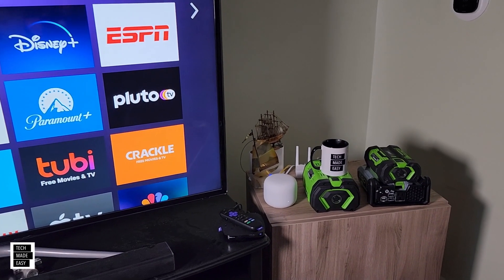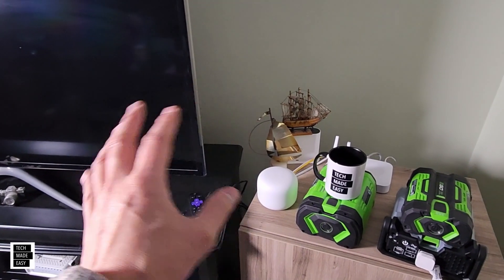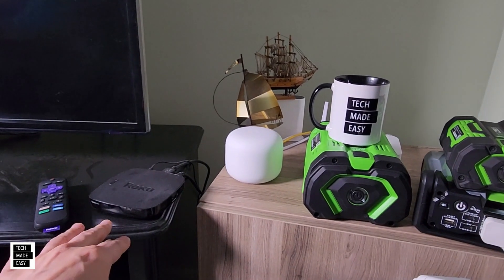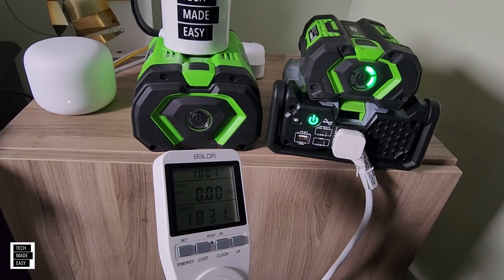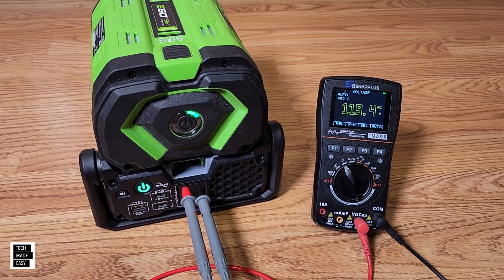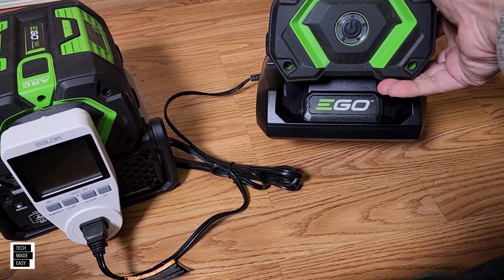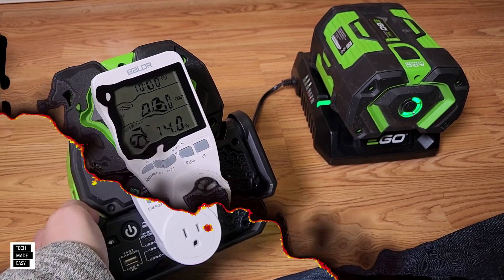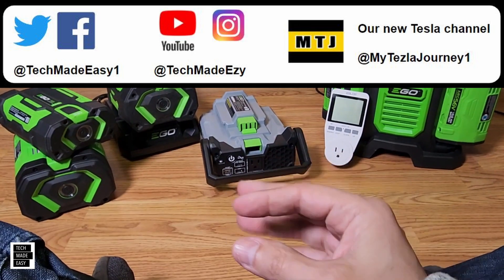TESTED EGO 400w NEXUS ESCAPE Inverter EGO PAD5000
TESTED EGO 400w NEXUS ESCAPE Inverter

Purchase your EGO 400w Nexus Escape Inverter

EGO PAD5000

Say Hi !

Intro Outro and other Music Credit:
Artist:  Causmic
Other Music:
Song Meet & Fun!
Artist: Ofshane
Song: She No Dull Beat
Artist: Nana Kwabena

ego 400w inverter
ego nexus escape 400w inverter
ego nexus 400w inverter
ego pad5000
ego pad1500
ego portable inverter
ego power station
ego 400w
EGO Nexus 400w
EGO PAD1800